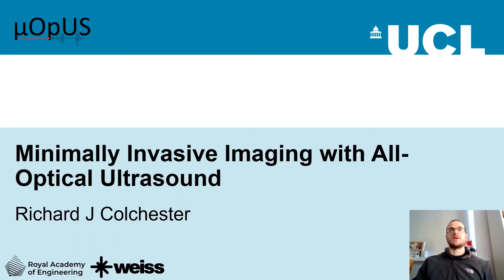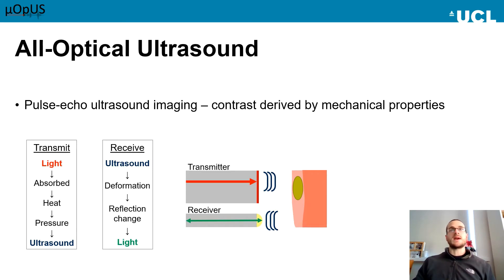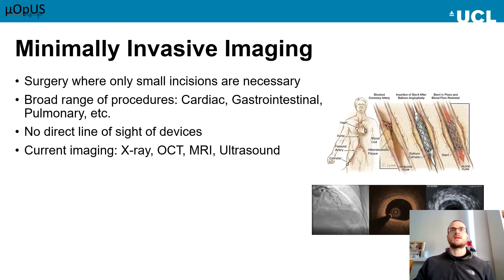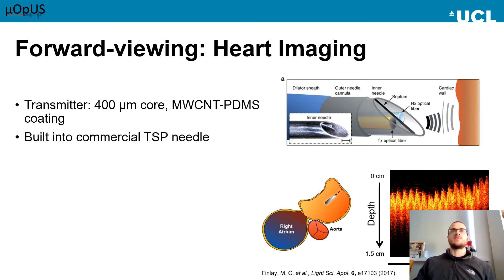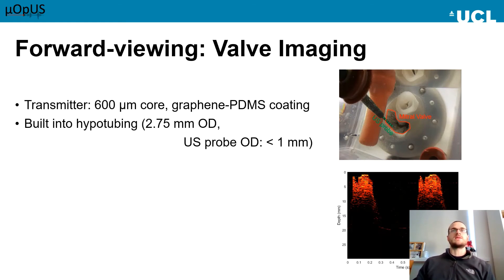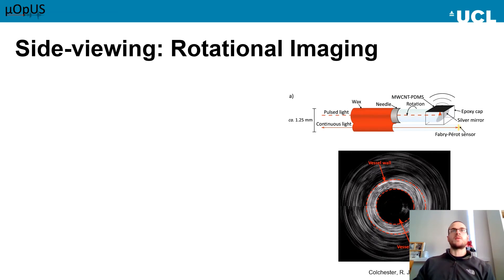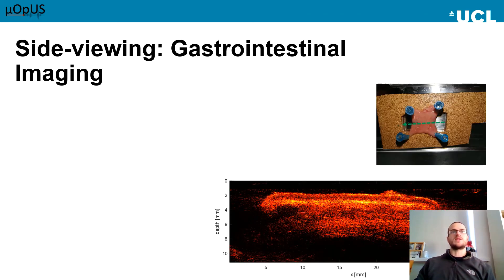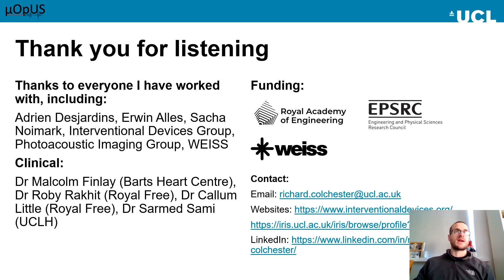Richard Colchester - Minimally Invasive Imaging with All-Optical Ultrasound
Richard Colchester (University College London) gives his talk: Minimally Invasive Imaging with All-Optical Ultrasound as part of the WEISS virtual symposium titled: Towards Clinical Translation of Optical Ultrasound